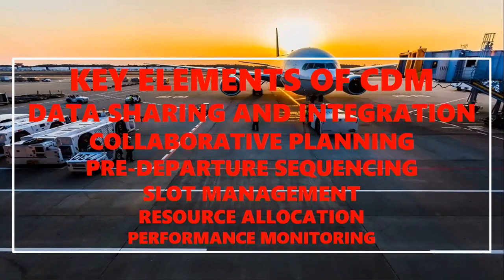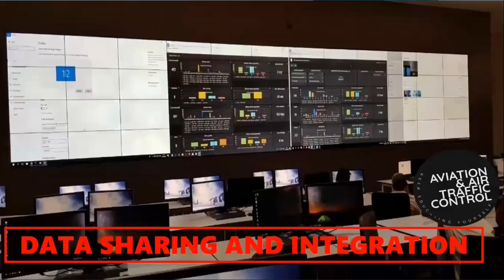COLLABORATIVE DECISION MAKING ||ACDM|| CDM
A short presentation on ACDM - Airport collaborative decision making is a transformative approach to managing airport operations, fostering collaboration among stakeholders and leveraging real-time data for optimized efficiency, reduced delays, and an improved overall passenger experience. By embracing Airport Collaborative Decision Making, airports can unlock a new level of operational excellence in the aviation industry